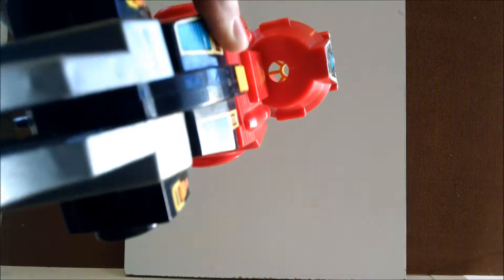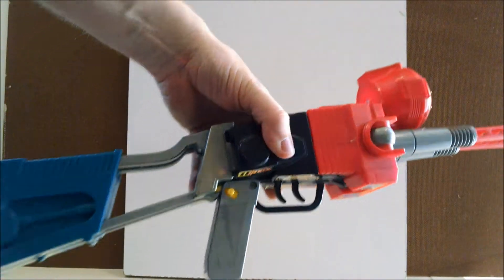ROGUN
All Hail Rogun